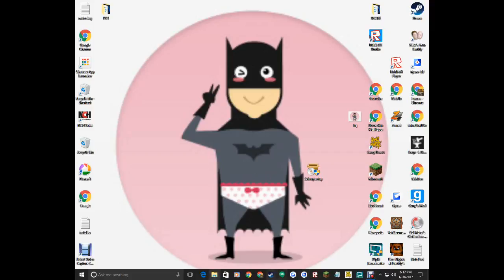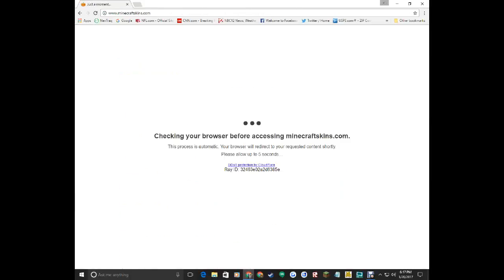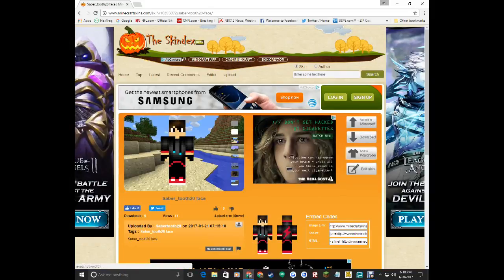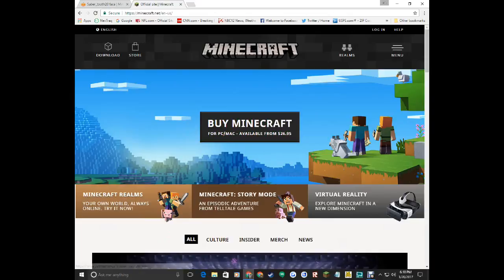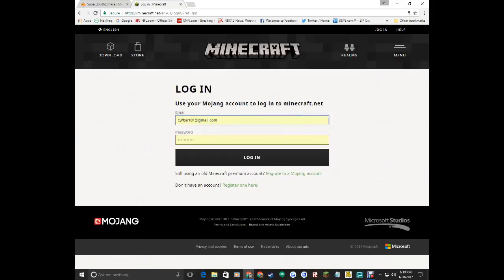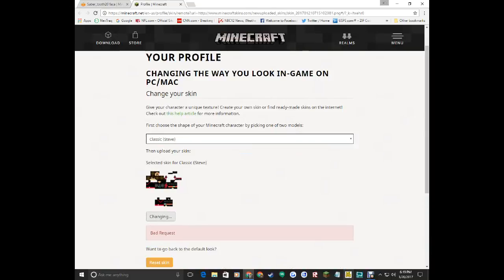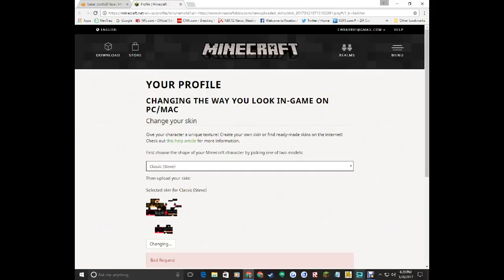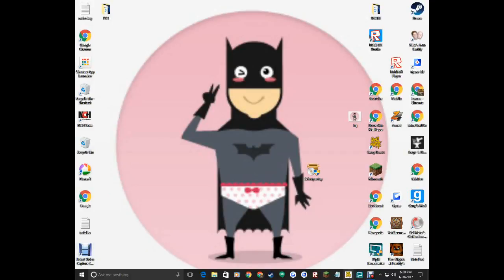how to change or have a skin in minecraft skindex p2